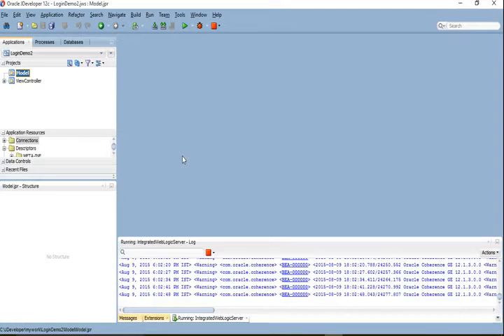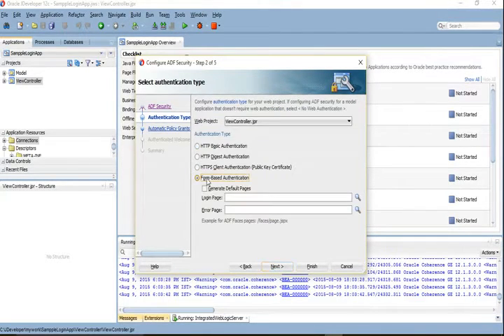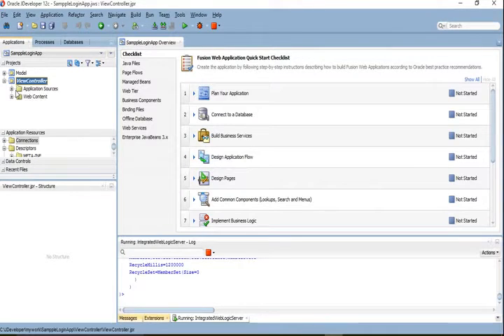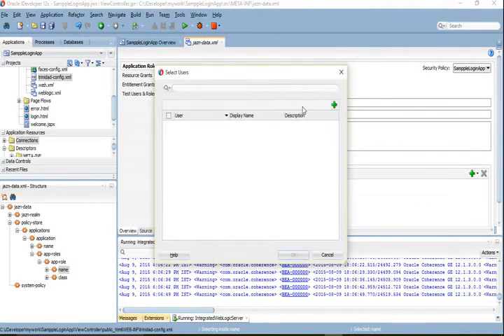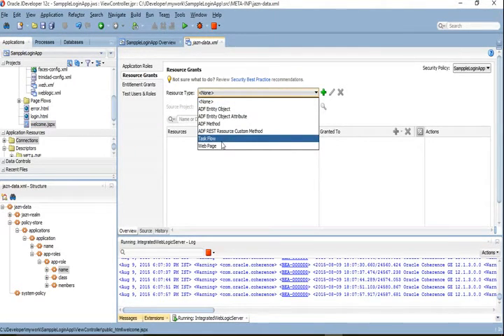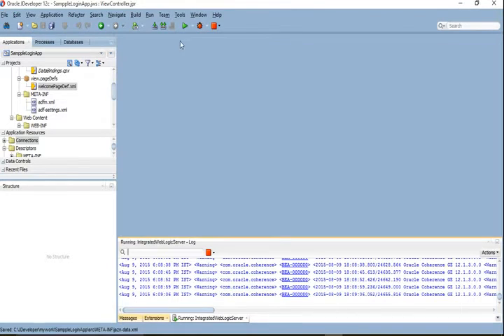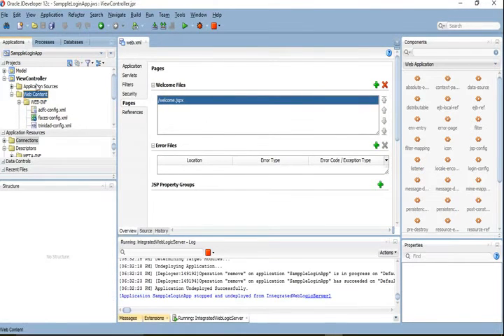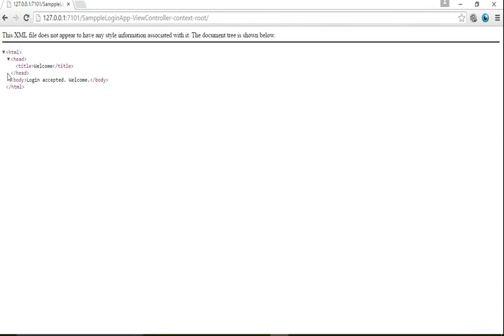Oracle ADF 12c Form based login applicatiion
A quick demo about how to create simple login application in Oracle ADF 12c step by step.